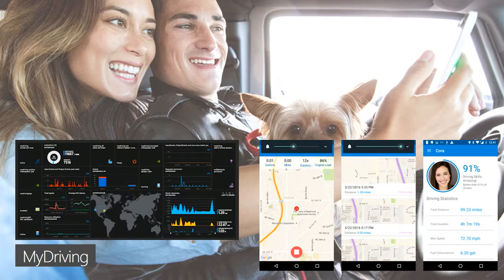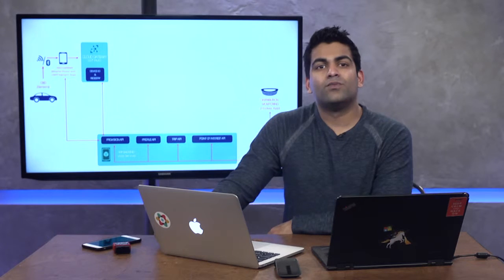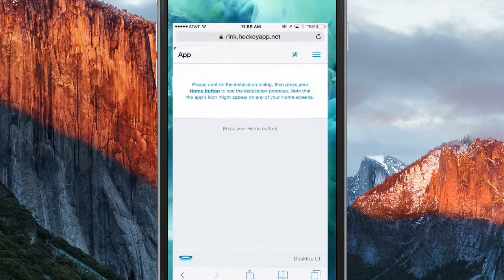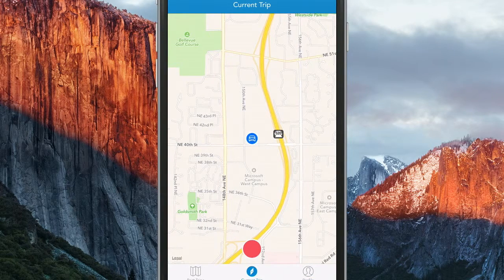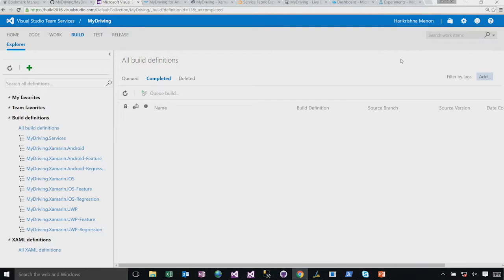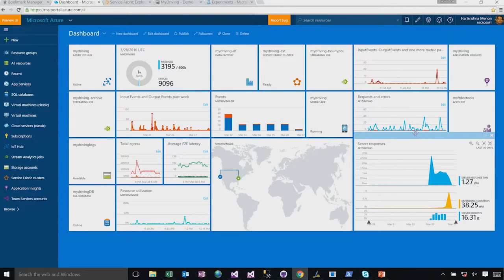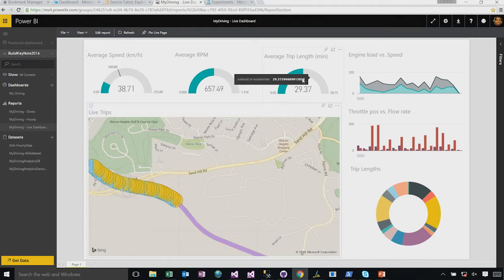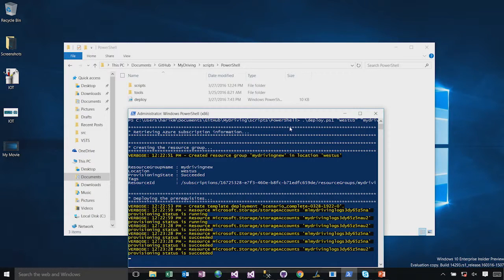Build 2016 Deep Dive Into IOT Starter Kit App Architecture and Getting Started on Building Your IOT